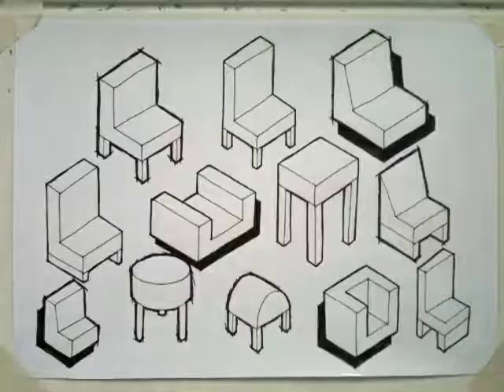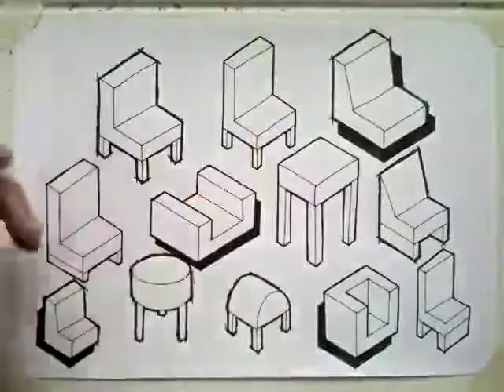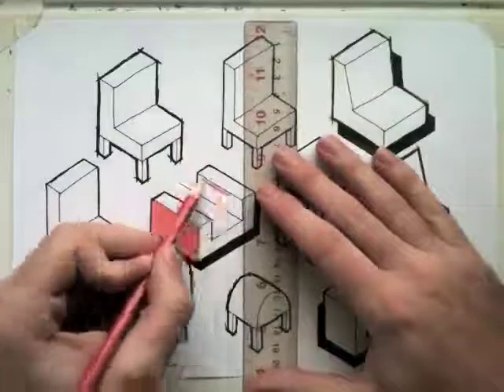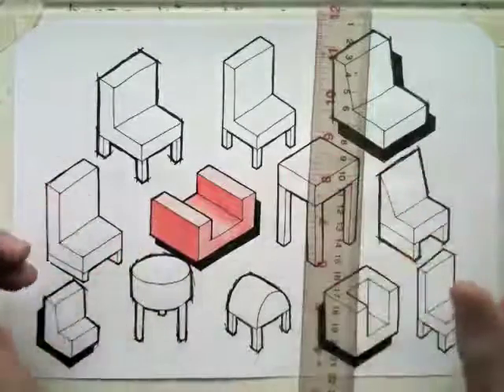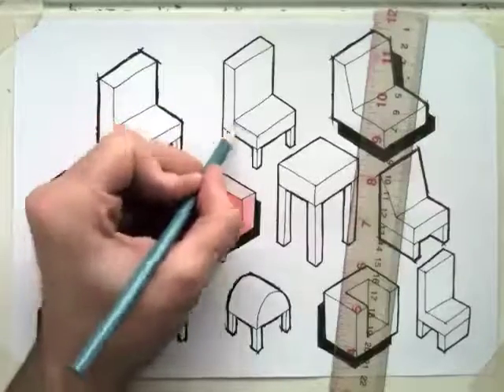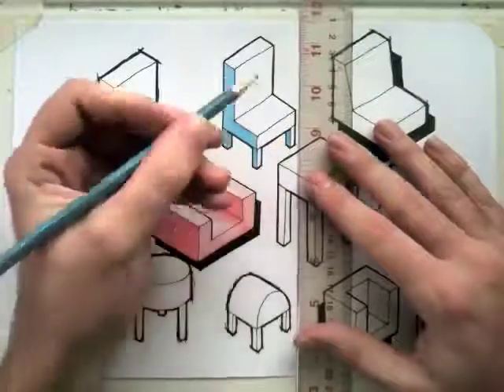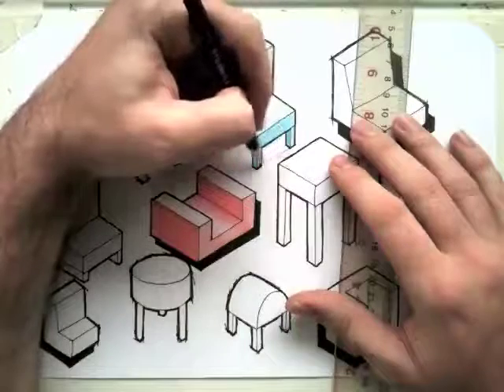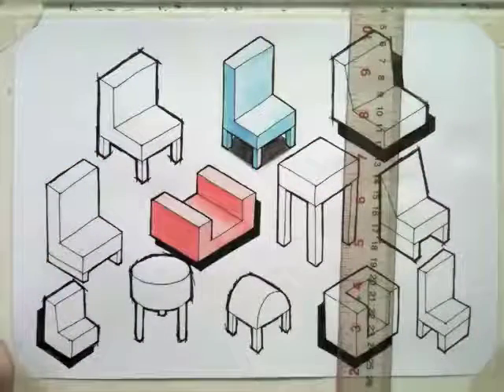4. Sketching chairs - part 4 - shading and rendering